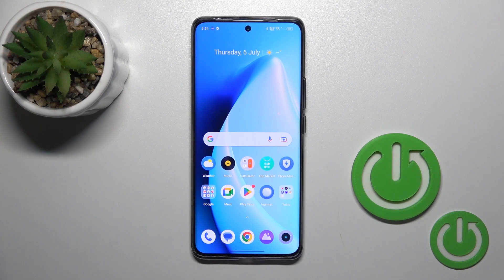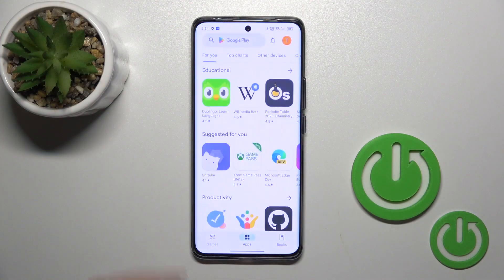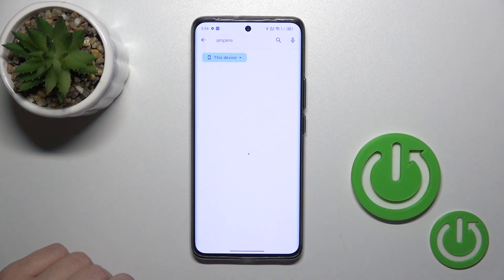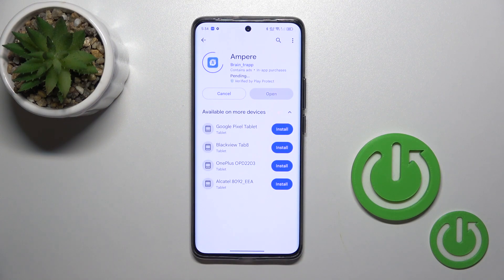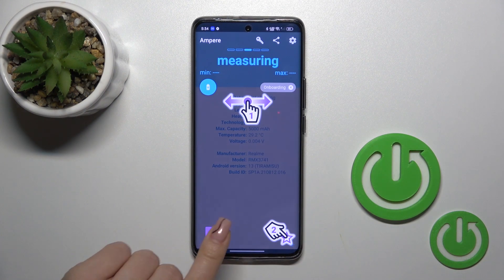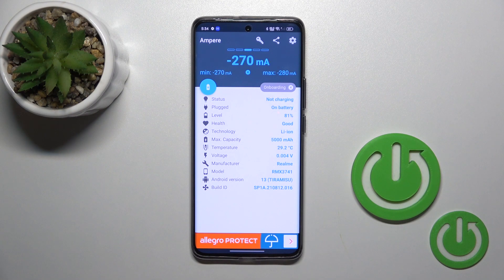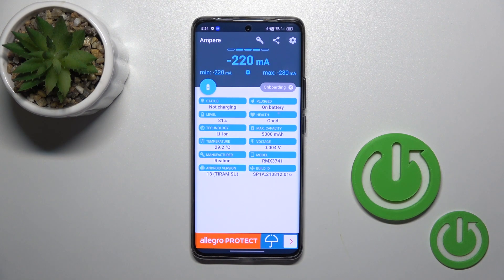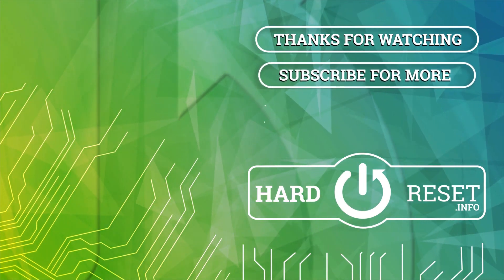How to Check Battery Health on Realme 11 Pro +? One Quick Tip to Show Battery Condition Info!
Nice to see you there! Knowing your battery health is crucial for maximizing your Realme 11 Pro +'s longevity. In this video, we'll show you how to check the battery health status on your device. You'll learn how to determine if your battery is still performing optimally or if it might be time for a replacement.

How to Monitor Battery Health in Realme 11 Pro +?
How to Check Battery Condition in Realme 11 Pro + Smartphone?
How to See Battery Health in Realme 11 Pro + Phone?